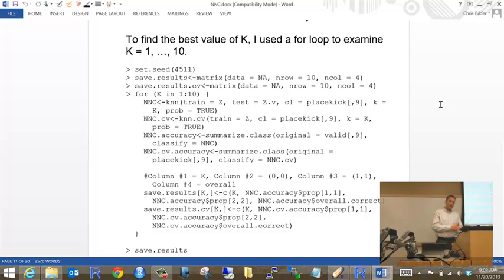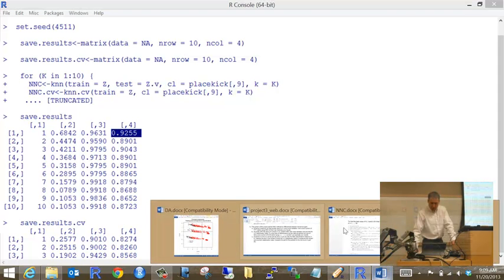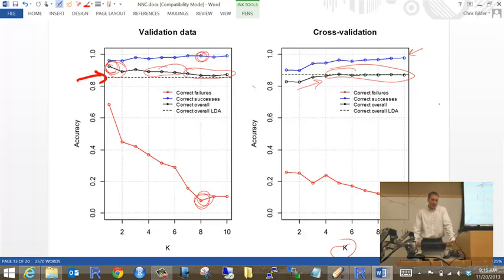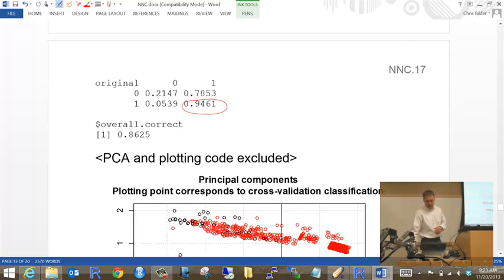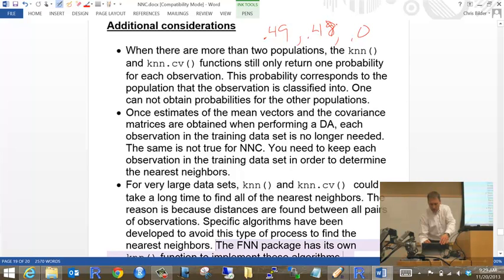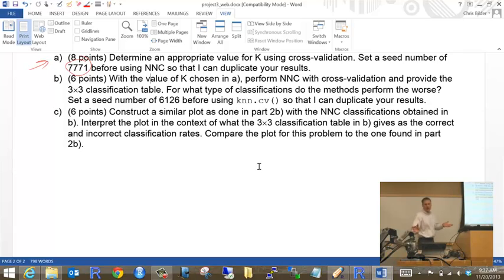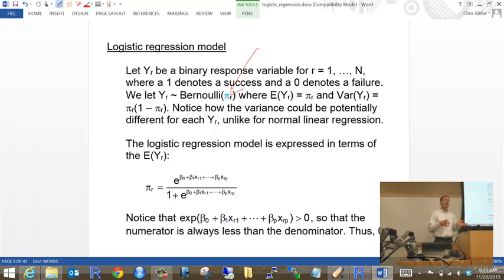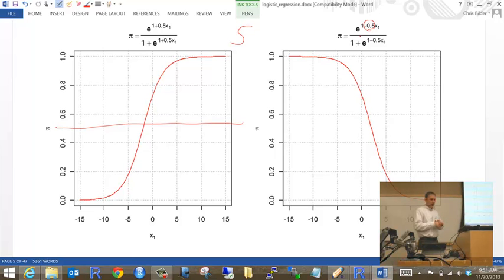Nearest neighbor analysis part#2, Logistic regression models for classification part#1